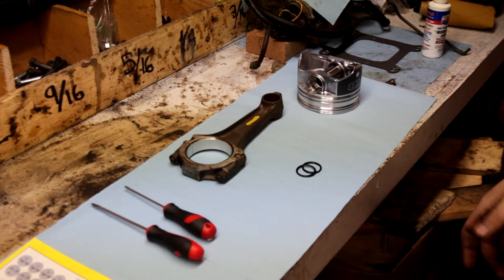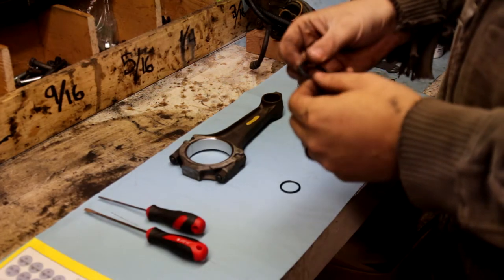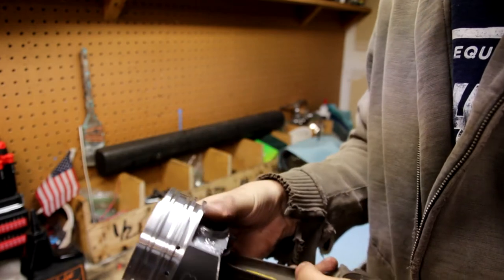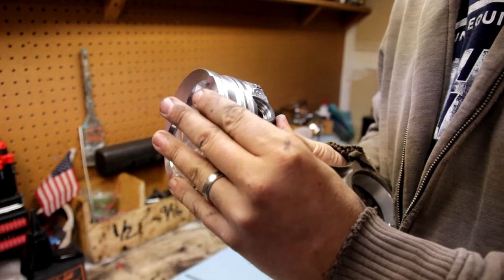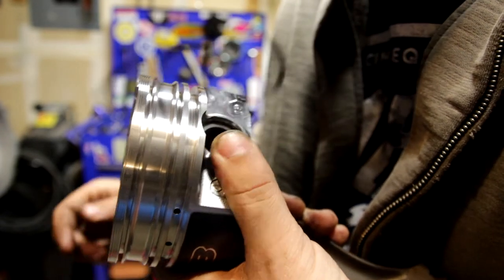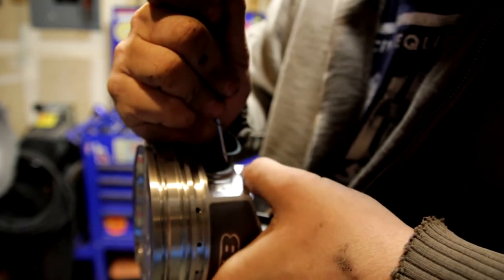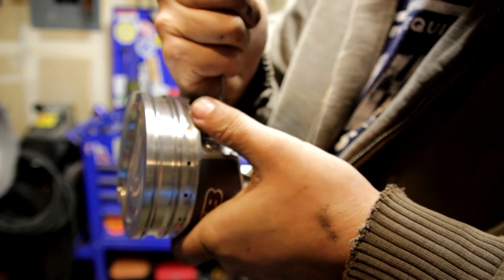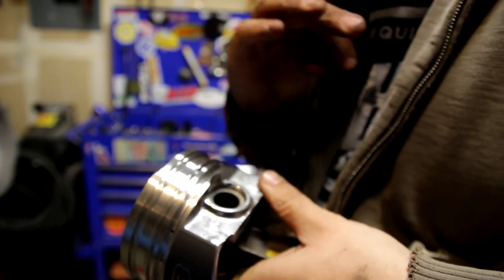Piston Spiral Locks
This video shows you how to properly install piston tops with the spiral type locks. The tools used in this video are just simple hand tools. take your time and it will turn out great!!